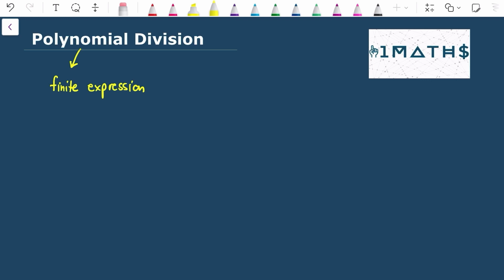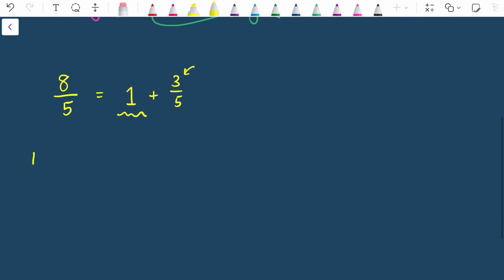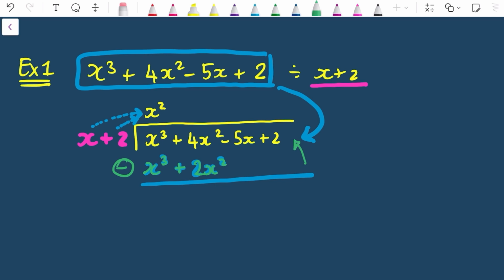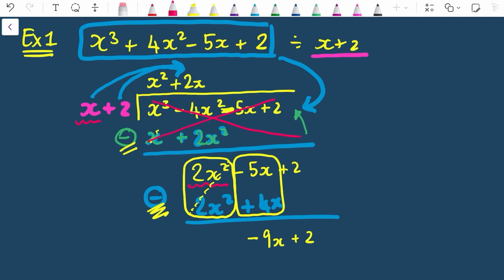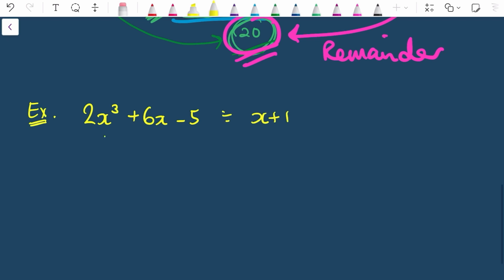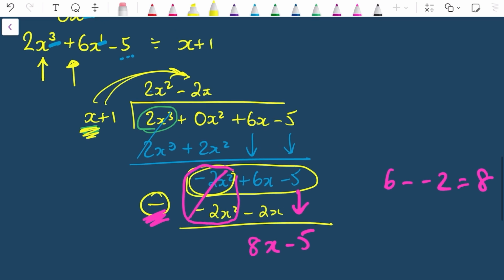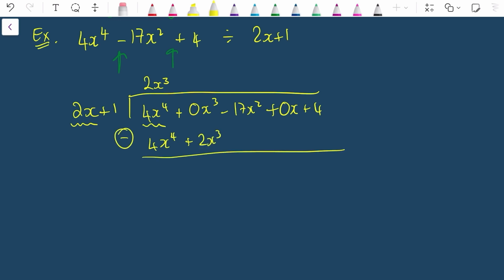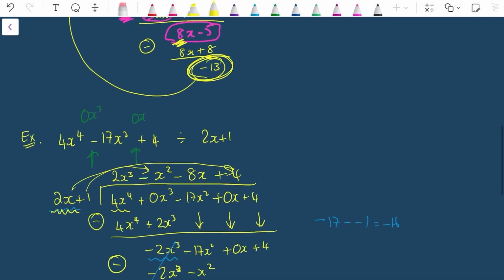Polynomial Division (IGCSE FM and P2)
This video looks at the method of polynomial division (also known as algebraic division) and links to the P2 module.